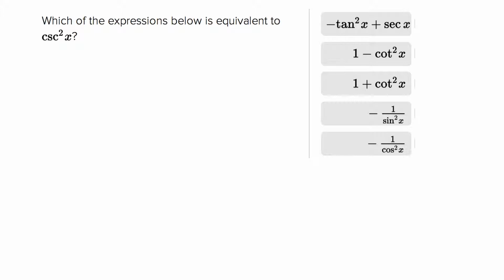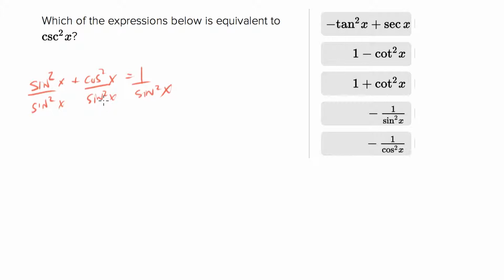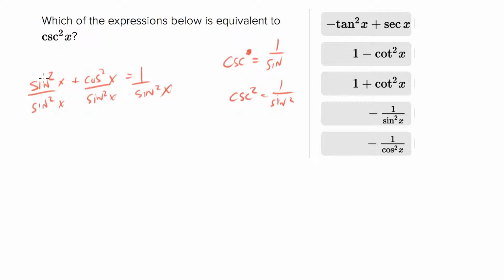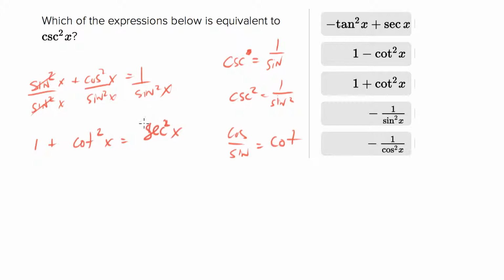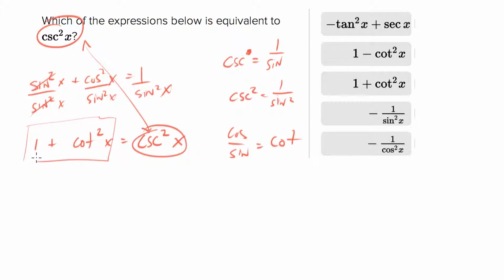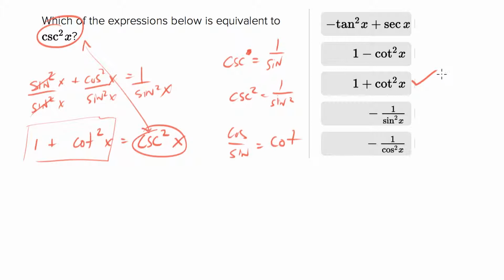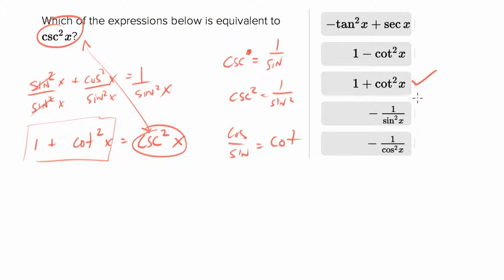6331 Expertly evaluating equivalent expressions